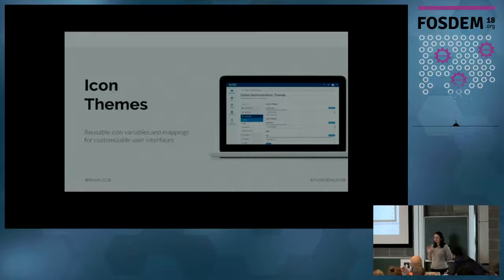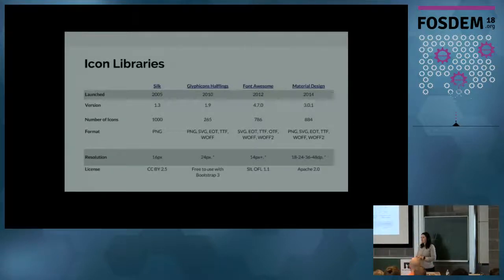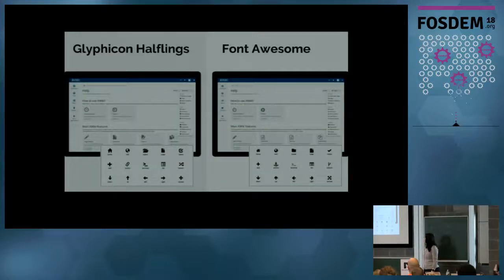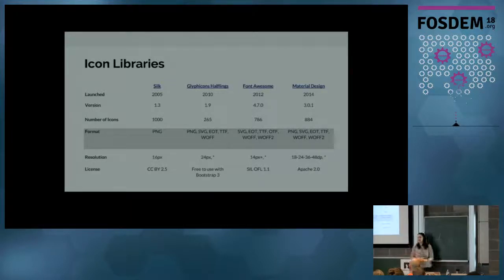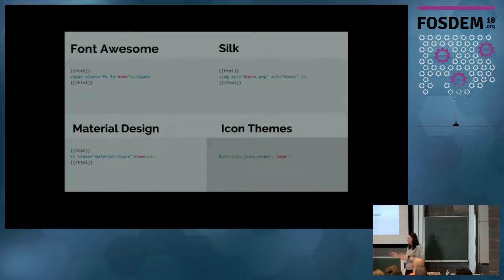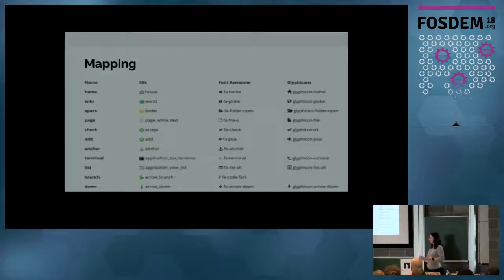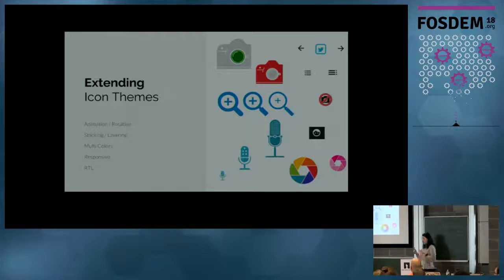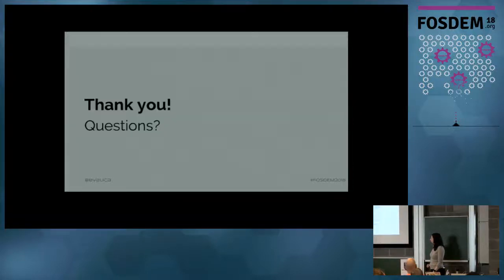Icon Themes Reusable icon variables and mappings for customizable user interfaces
by Ecaterina Moraru